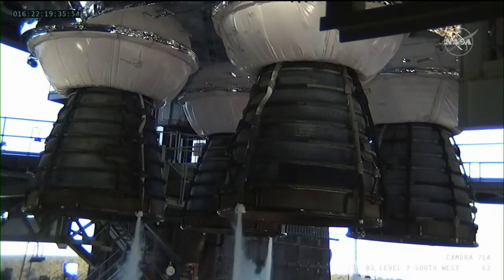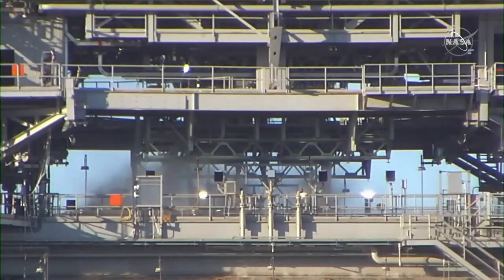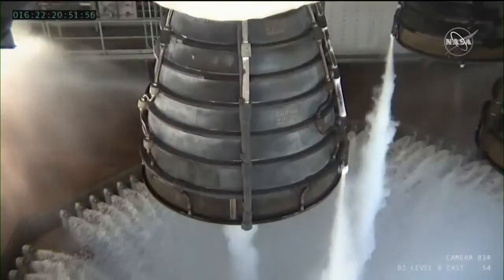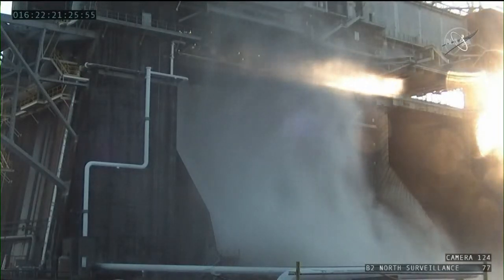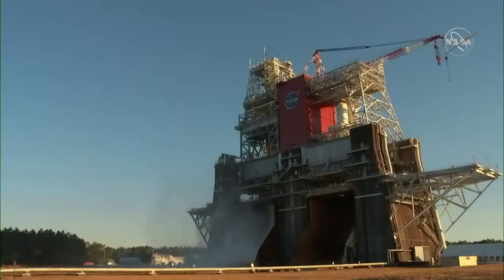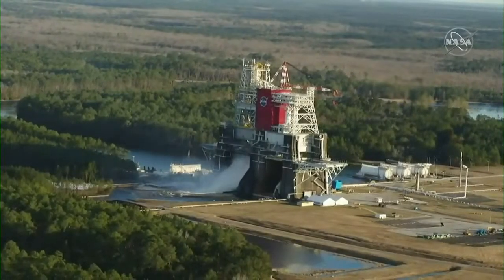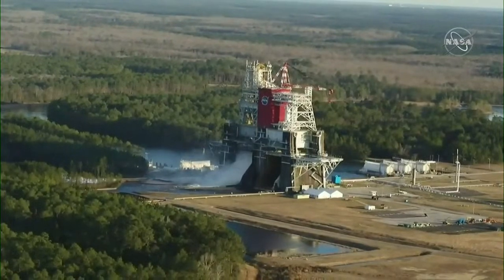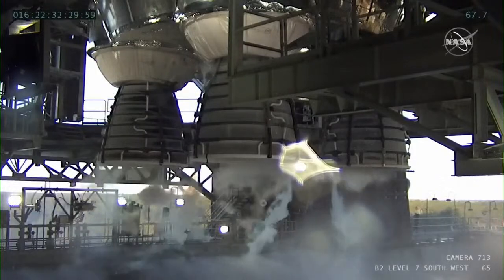WATCH LIVE: NASA completes SLS rocket final test-fire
The final test for NASA's Space Launch System (SLS) rocket to ensure it is ready to launch Artemis Moon missions has arrived. The rocket will be tasked with bringing the first woman and next man to the Moon in 2024.